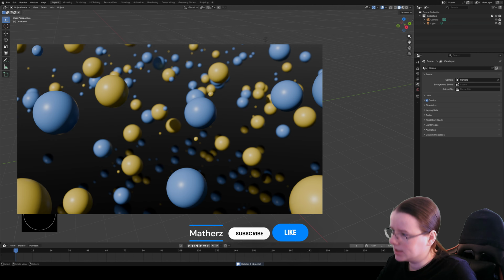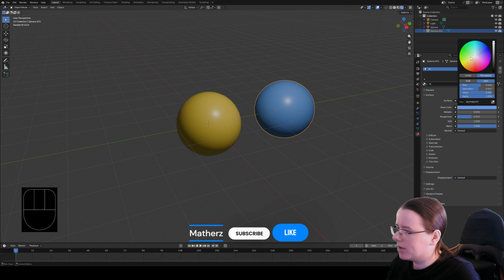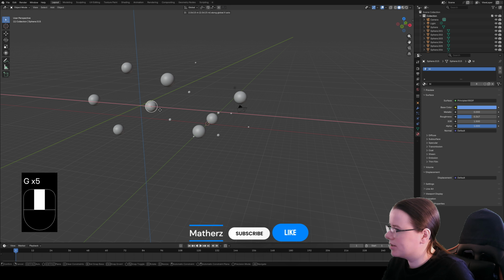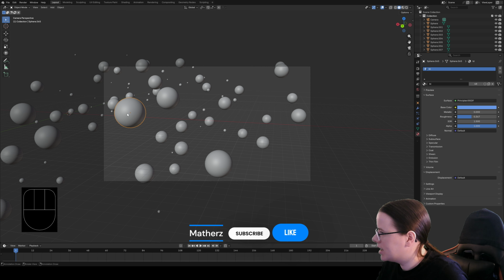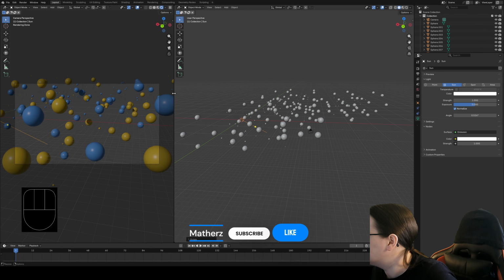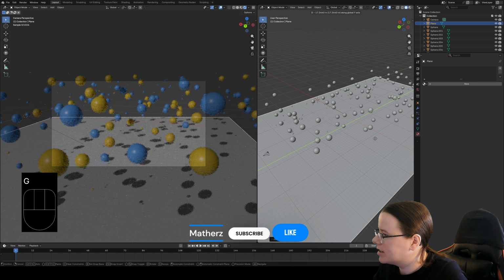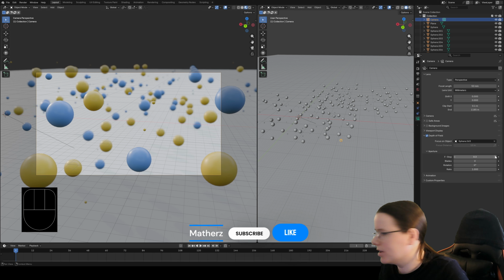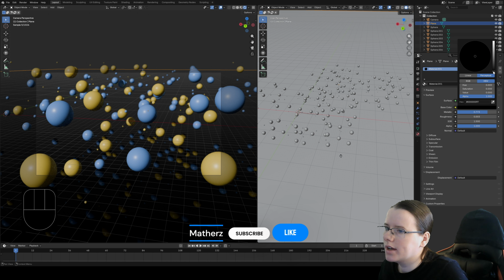Blender Tutorial: Make a background. Cycles 5.1 (S:2)(#140)